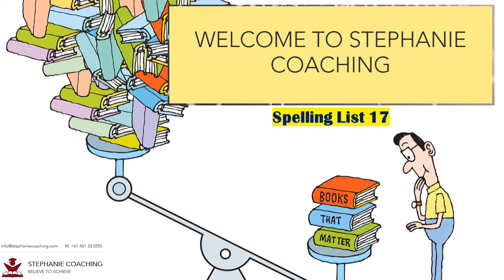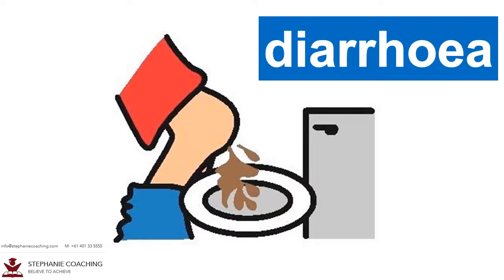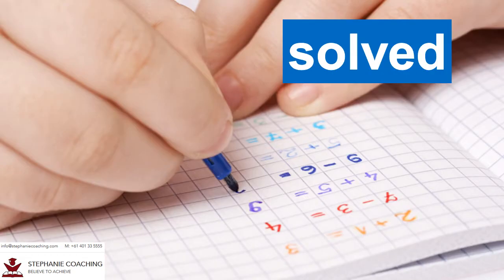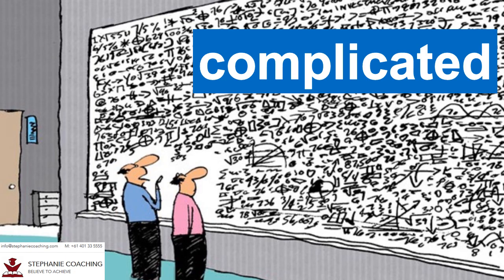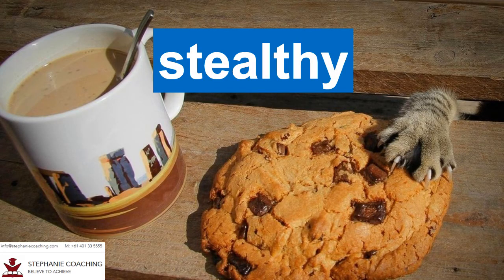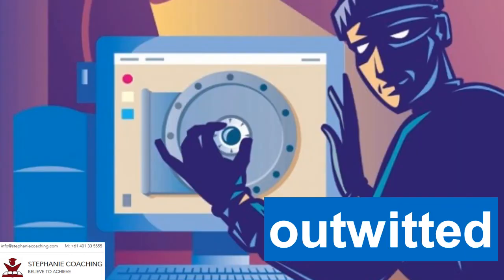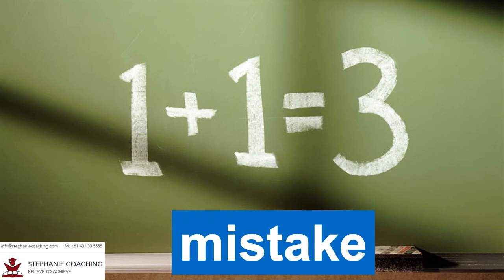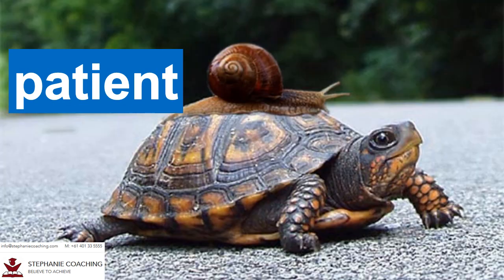Stephanie Coaching - Spelling List 17